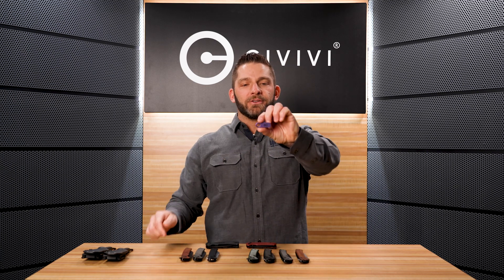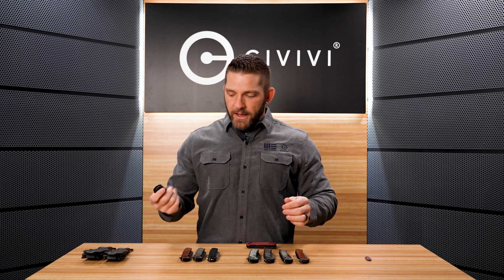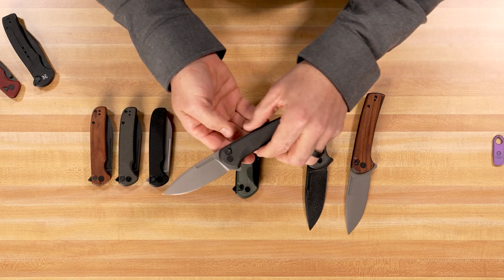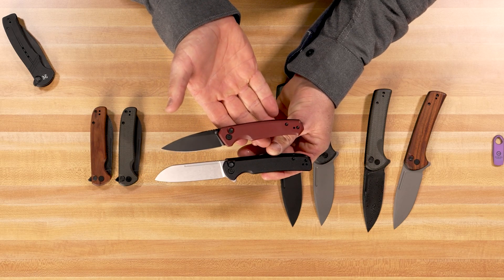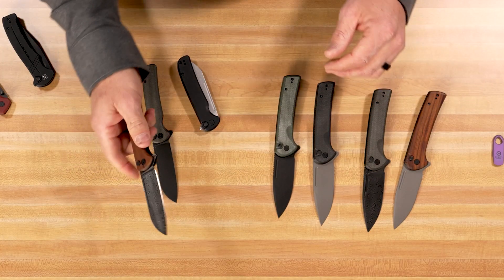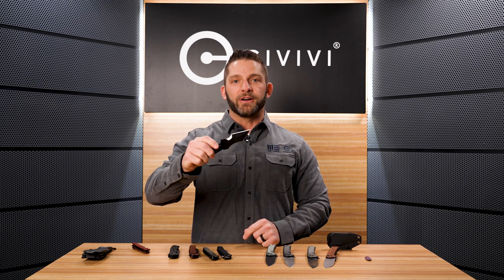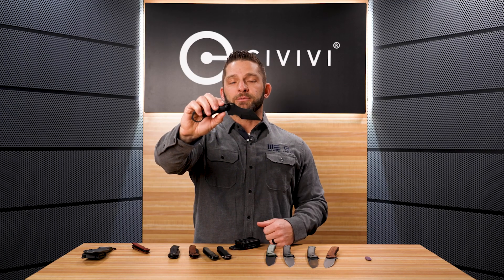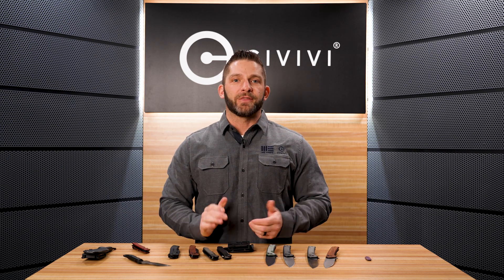Civivi 2022 New Product Sneak Peek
Take a quick look at some prototypes from 2022 SHOT Show. These models will be released throughout the year. Final details and specifications will be available when the products are released.

Make sure to follow our social accounts to be notified when these new models drop!

Amazon Store